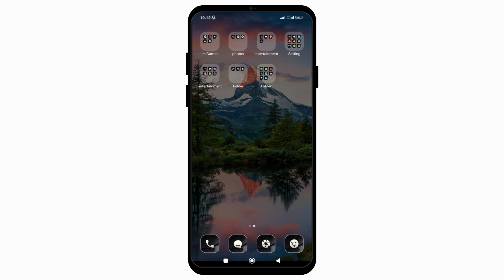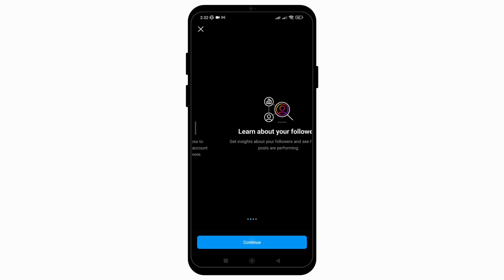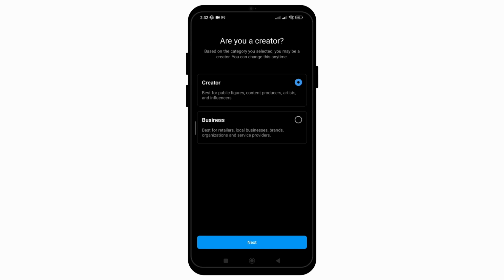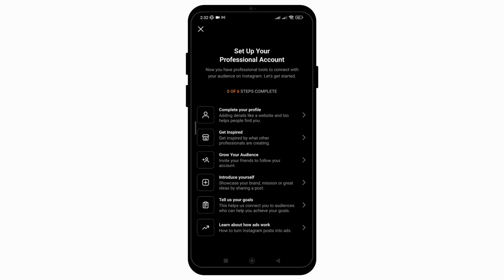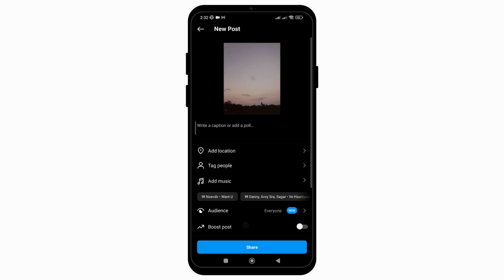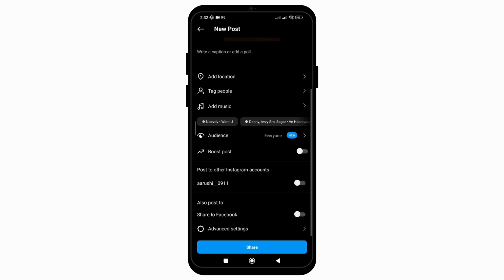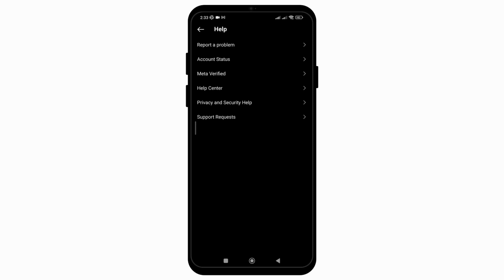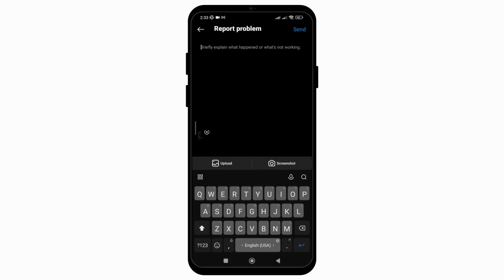How To Add Message Button On Instagram Post 2024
"Welcome to QuickFix Master's virtual workshop! Today's video offers a step-by-step guide on 'How To Add a Message Button On Instagram Posts in 2024.' Join us as we navigate the latest features of Instagram and help you enhance your social media experience.

Timestamps:
0:00 - Introduction to Adding Message Button on Instagram
0:10 - Guide to New Instagram Features 2024

FAQs:
- How do I add a message button to my Instagram posts?
- Can I customize the message button on Instagram?
- What are the new messaging features in Instagram 2024?
- Troubleshooting common issues with Instagram's message button

Remember, like a master craftsman with their tools, approach each step with care and precision. Follow along, and you'll master this skill in no time.

Stay sharp and keep fixing!